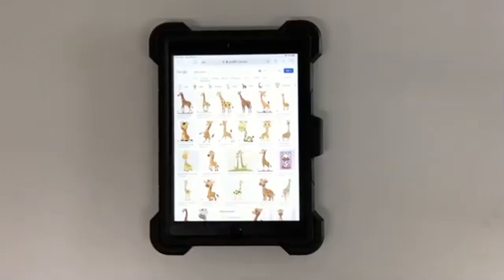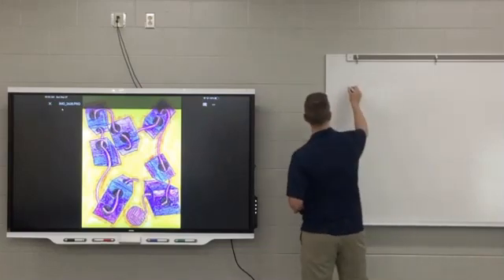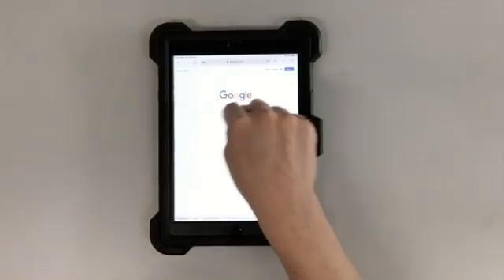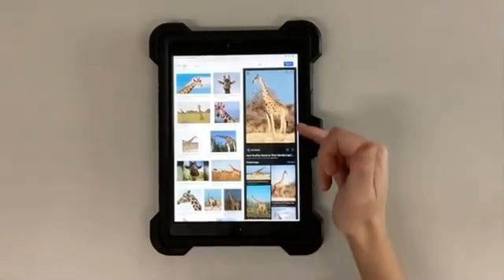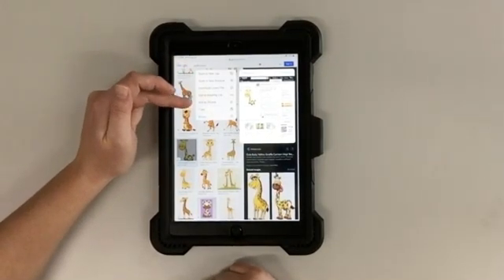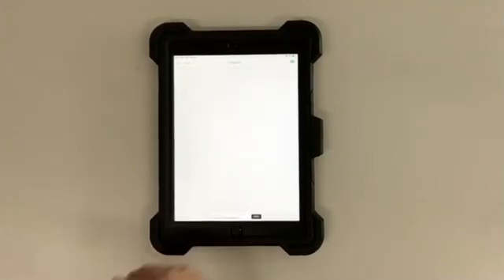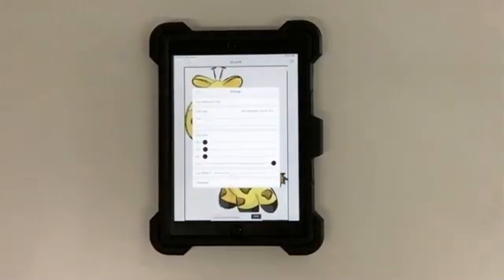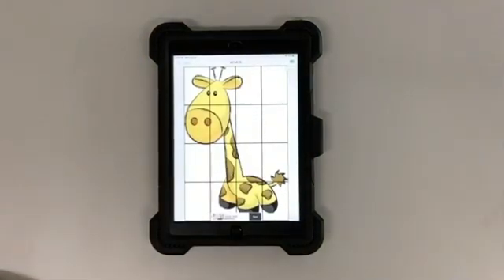5TH GRADE GESTURE INDIVIDUAL PT 1